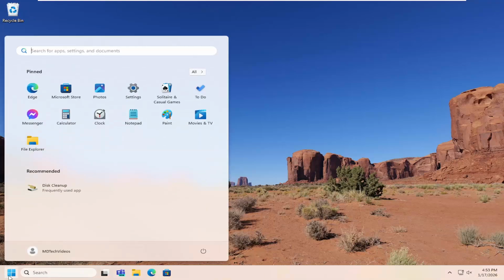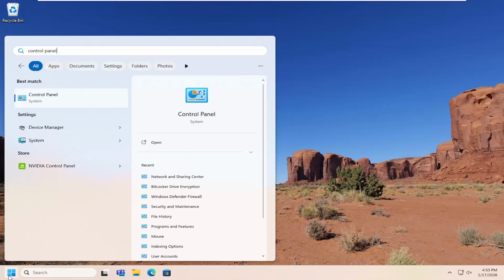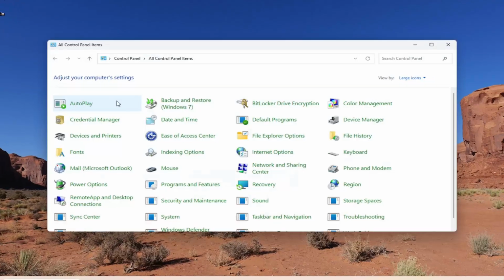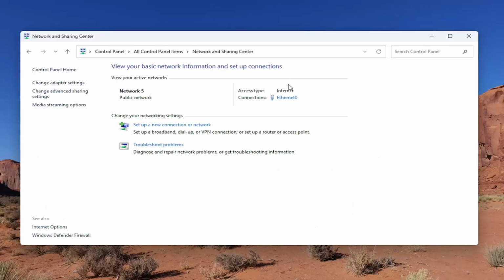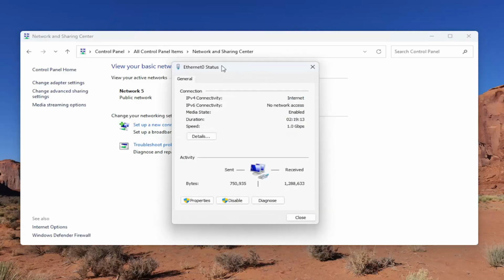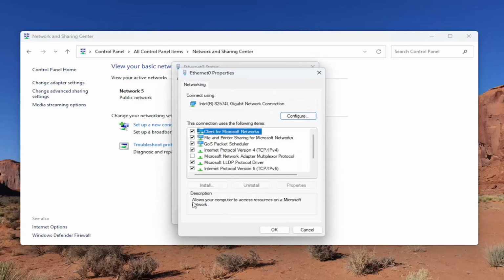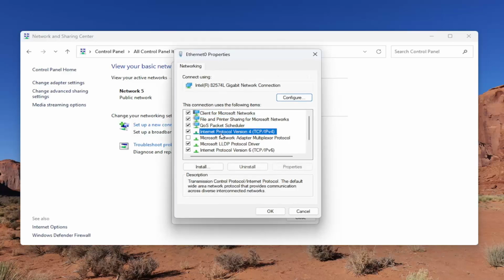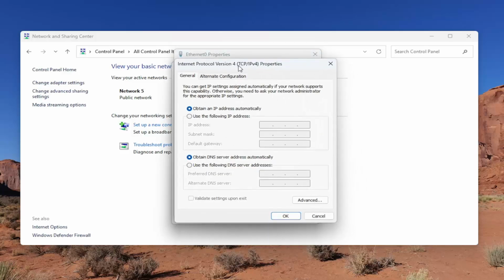How To Check DNS Server on Windows 11 [Guide]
This video tutorial focuses on how to check DNS server settings on Windows 11, offering clear guidance for users who want to better understand their network configuration. It explains the relevance of DNS servers in managing internet connectivity, browsing performance, and secure access to websites. The content is designed for both beginners and experienced users who need insight into Windows 11 network settings. By covering this topic, the tutorial helps viewers diagnose connectivity concerns and improve overall system awareness.

Issues addressed in this tutorial:
check dns server windows 11
windows 11 dns settings
find dns server windows
windows 11 network settings
dns server configuration windows
windows 11 internet settings
dns troubleshooting windows
view dns server windows 11
windows network configuration
dns server information windows

The tutorial also highlights common scenarios where knowing your DNS server details can be useful, such as resolving network inconsistencies or verifying system configurations. It provides contextual explanations without overwhelming technical jargon, making the topic approachable. Viewers gain a clearer understanding of how DNS settings relate to system performance and connectivity reliability. Overall, the video serves as an informative reference for managing and reviewing DNS server information on Windows 11.